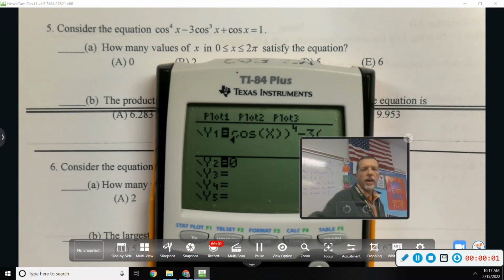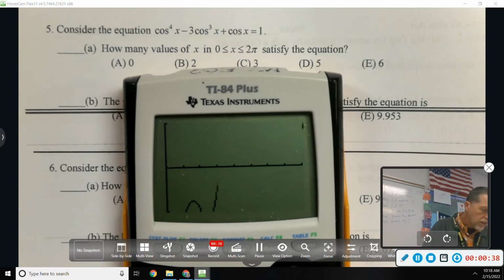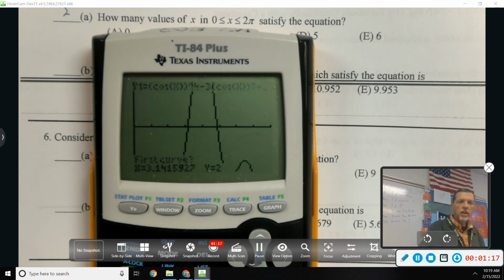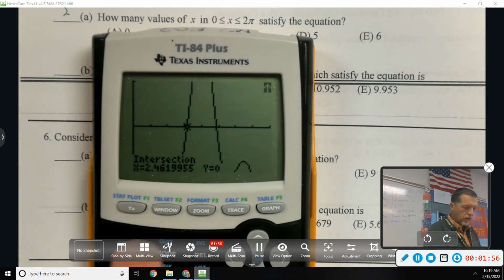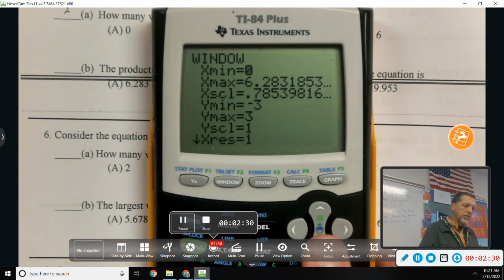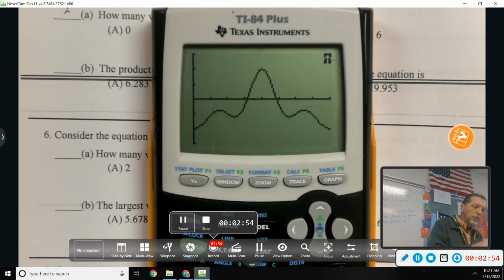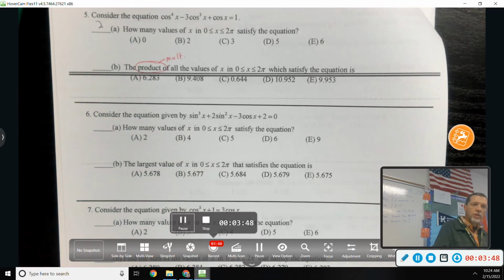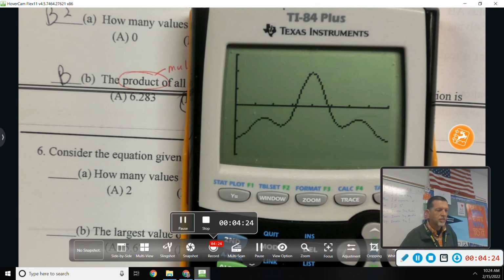U11WS1 answer 5